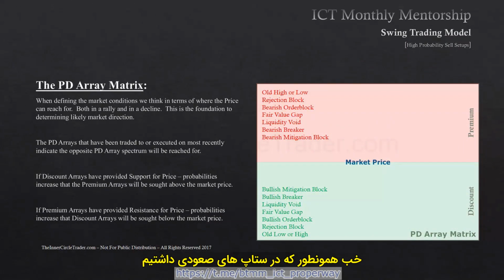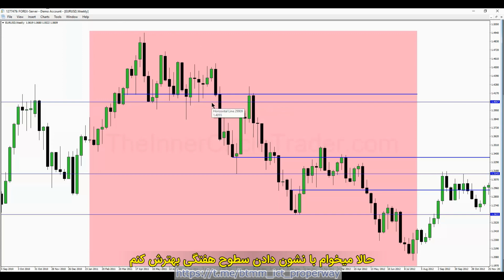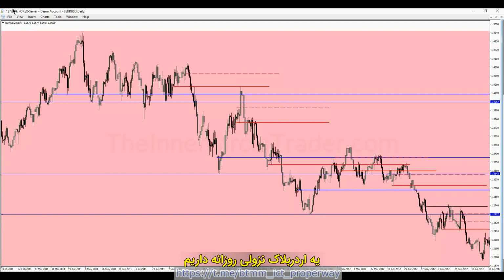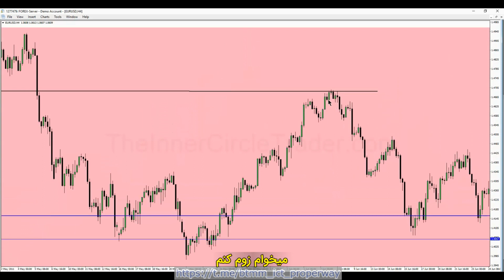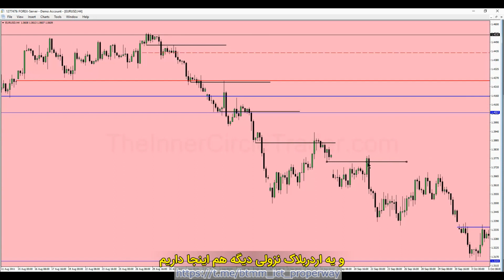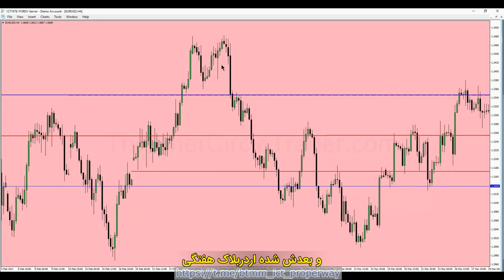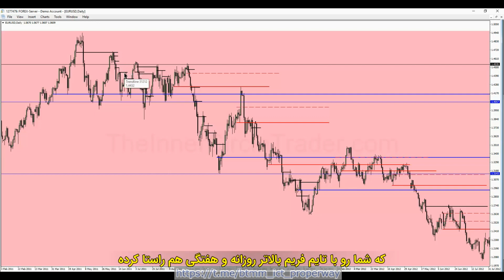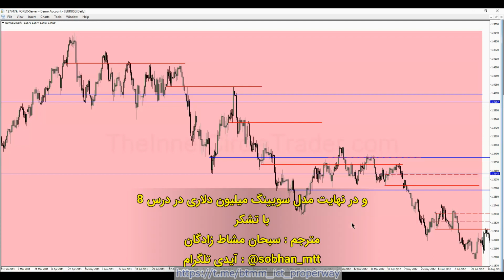Lesson 5 high probability swing trade setups in bear market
علمی اموزنده